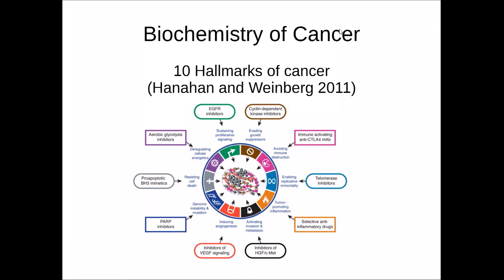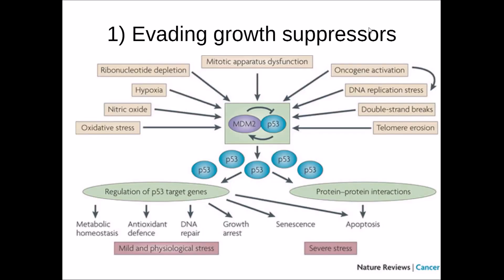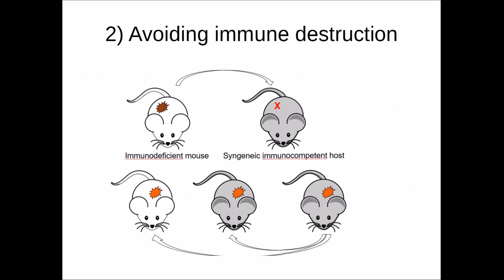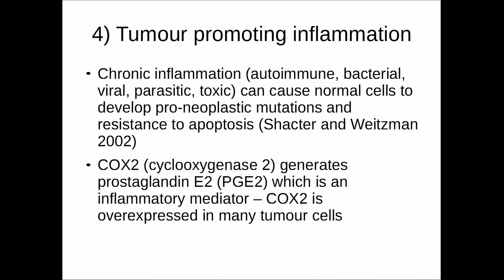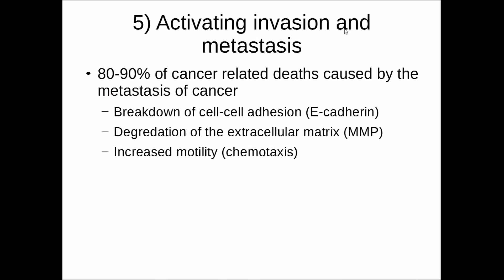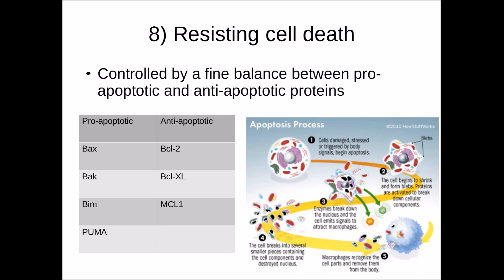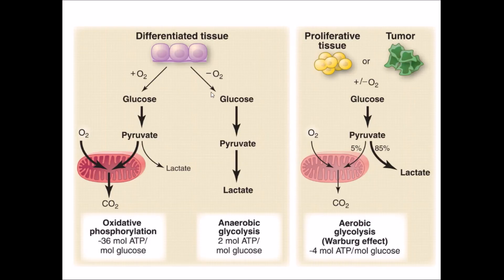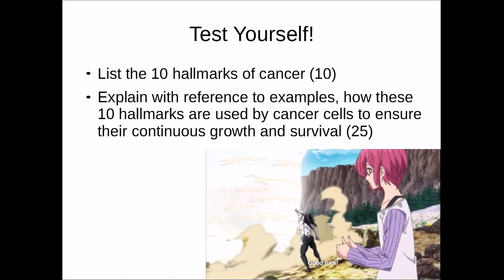10 Hallmarks of Cancer - Revision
Hello everyone and welcome to my biochemistry of cancer video where I discuss the 10 hallmarks of cancer with reference to the biochemistry of each hallmark.